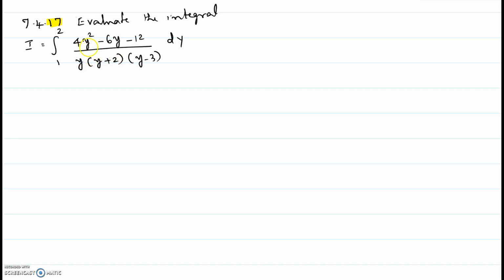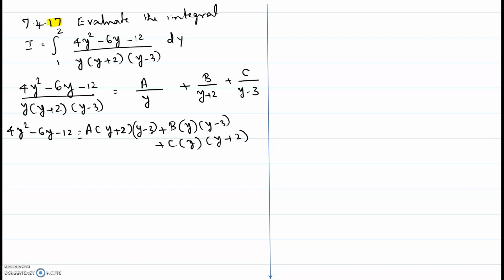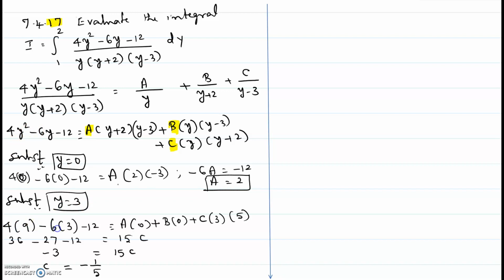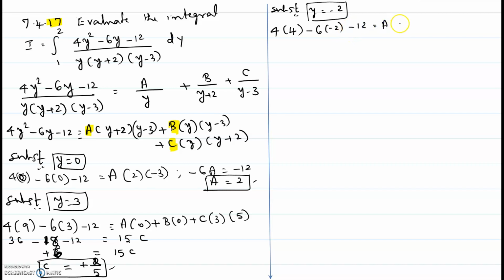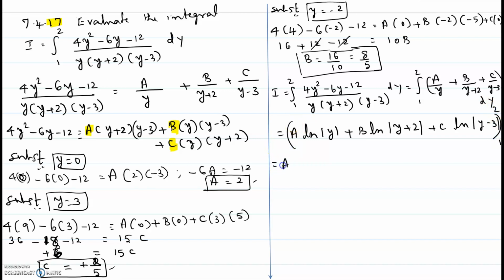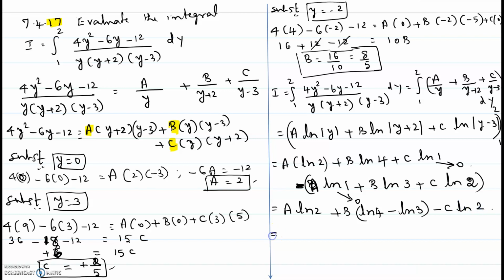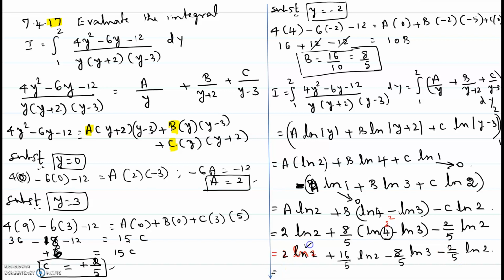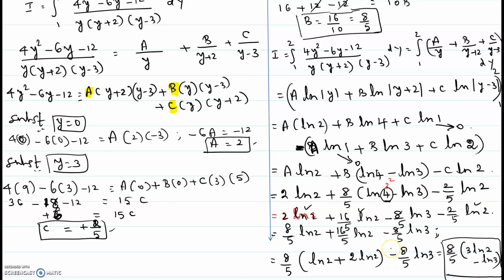Integral - Partial Fractions - 7.4.17